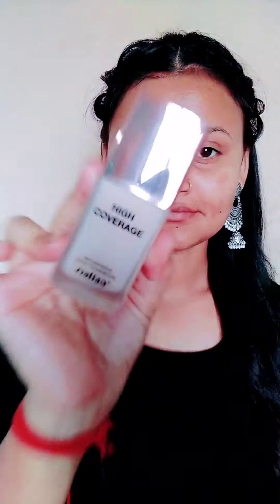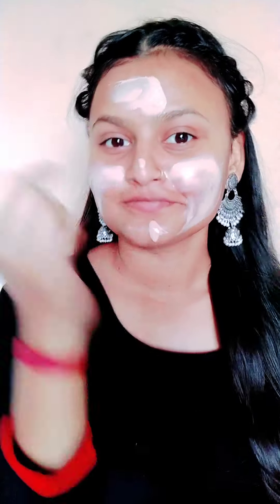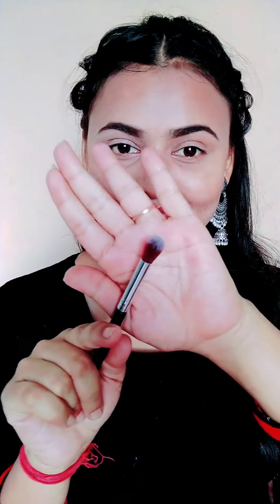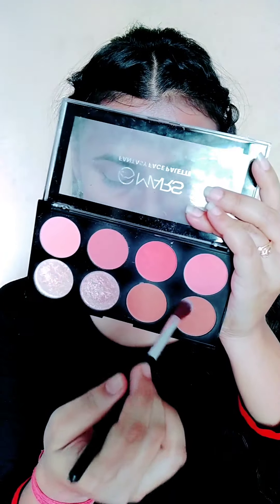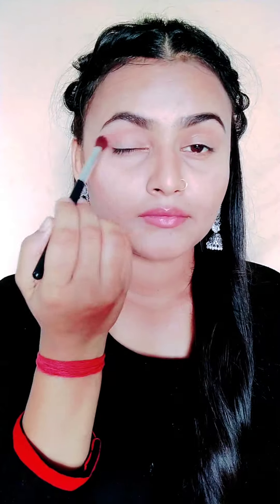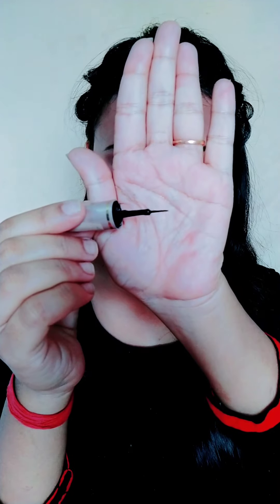Step By Step Beautiful Makeup Tutorial / Beginners makeup look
Hope you all are doing great . Today I am sharing with you a very easy & beautiful makeup look .

🌸 Step by step makeup look for beginners
🌸 Makeup for beginners
🌸 beautiful makeup tutorial
🌸 Makeup tutorial for beginner's
🌸 Step by step makeup tutorial
🌸 How to do makeup at home
🌸 How to apply makeup step by step
🌸 How to do makeup step by step for beginners
🌸 How to do makeup step by step
🌸 Teenagers makeup tutorial
🌸 Teenager step by step makeup
🌸 Beautiful makeup for beginners
🌸 Beautiful makeup tutorial
🌸 Easy makeup look
🌸 Makeup look
🌸 Clean makeup for everyday